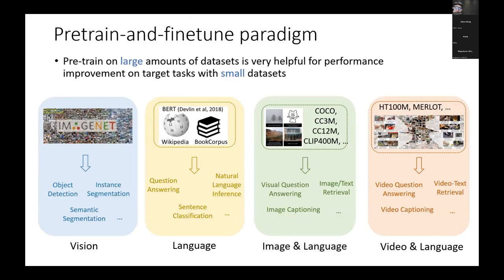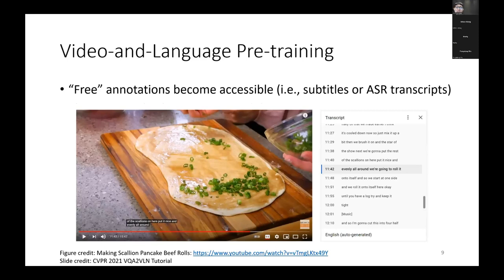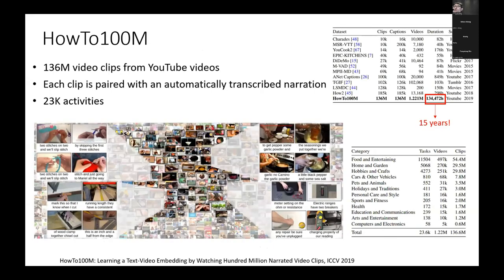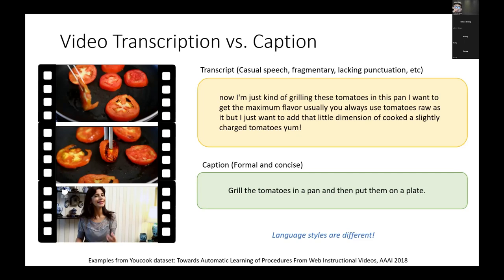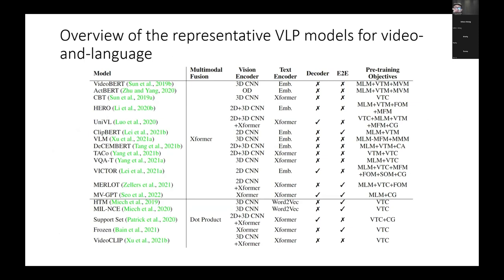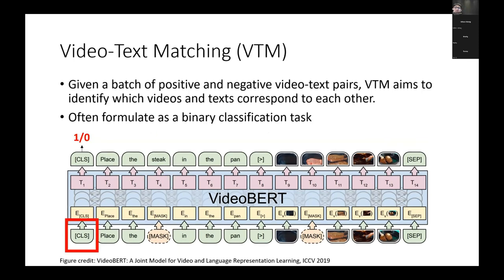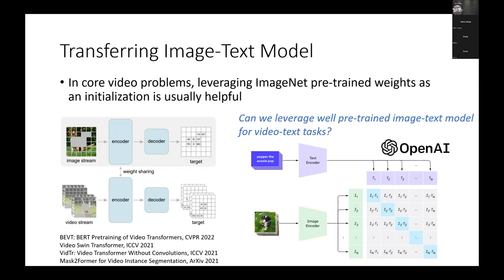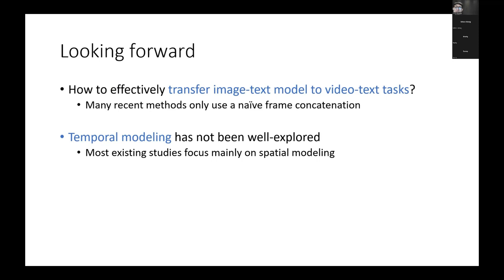[VLP Tutorial @ CVPR 2022] Video-Text Pre-training Part I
Overview of Video-Text Pre-training by Kevin Lin, Microsoft Azure AI.